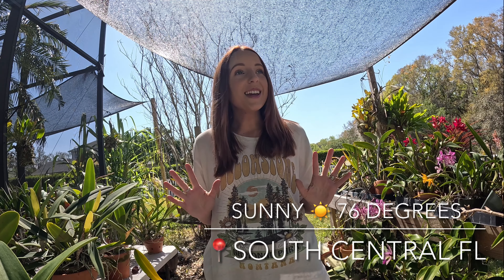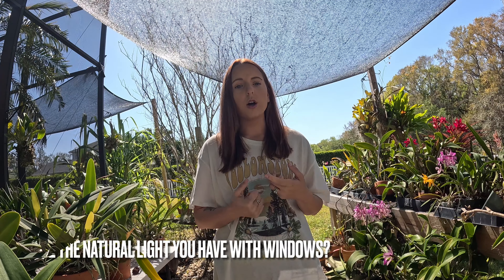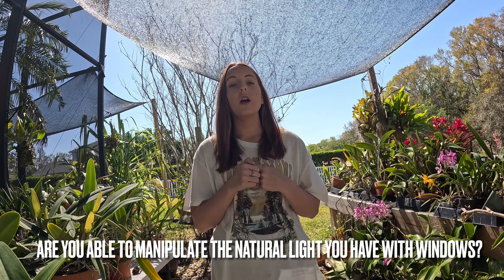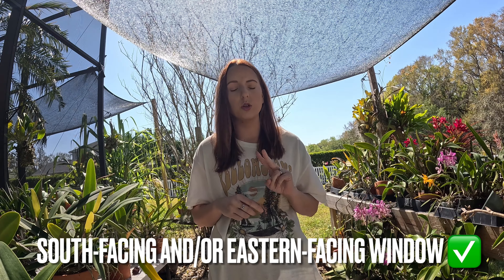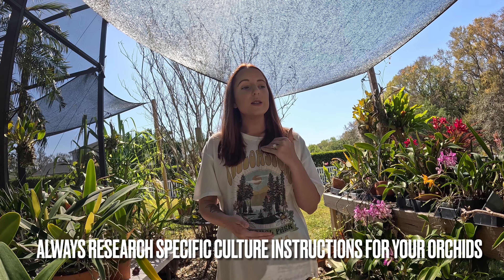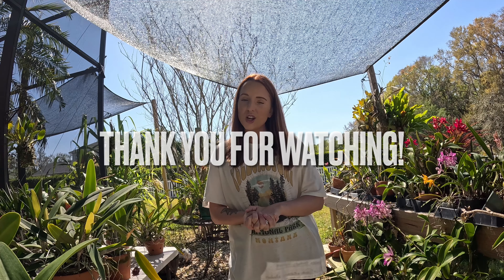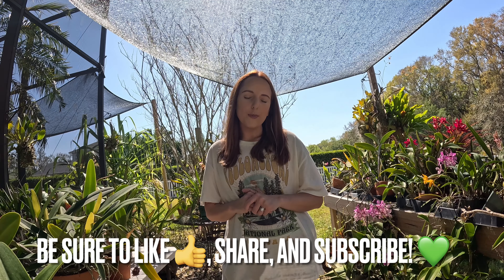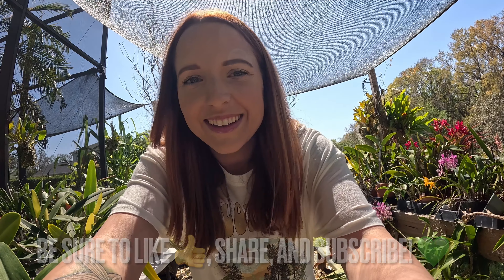How to Grow Orchids Inside (A Guide for Beginners)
Join Kathryn as she discusses tips on how to grow your orchids inside your home! Not everyone has the ability to grow outside or inside a greenhouse--so what do you do instead? Tune in and find out!

If you like what you see and want to see more videos, please:
It helps us so much and we want to continue creating content for viewers like you!